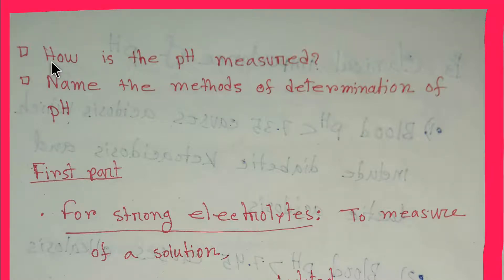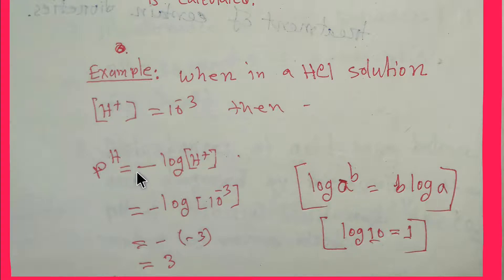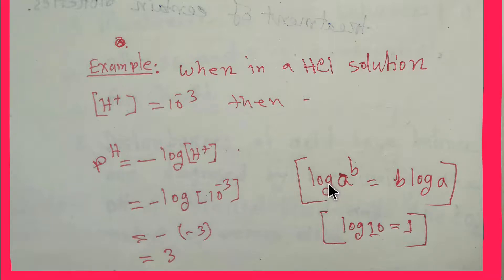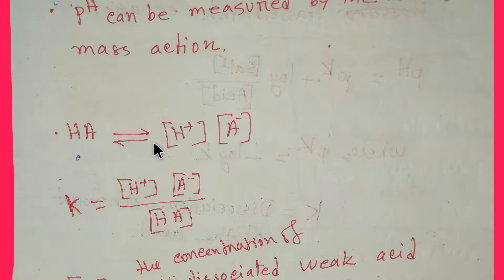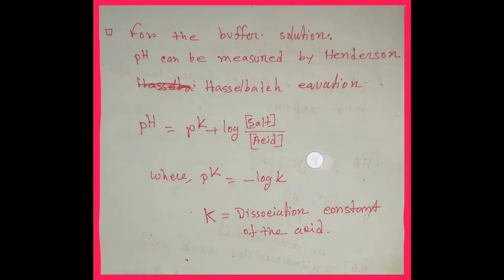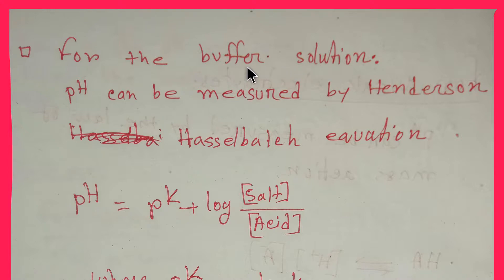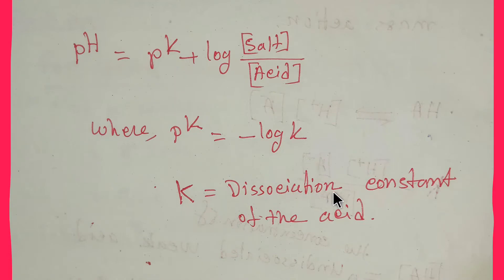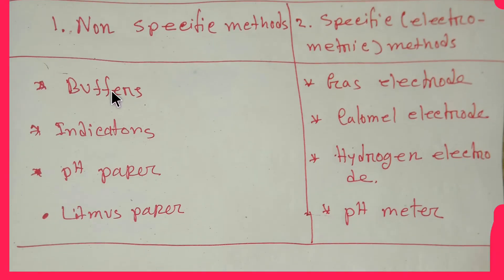Biochemistry:How is pH Measured? Name the Methods of Determination of pH